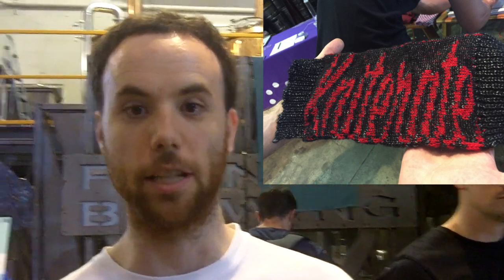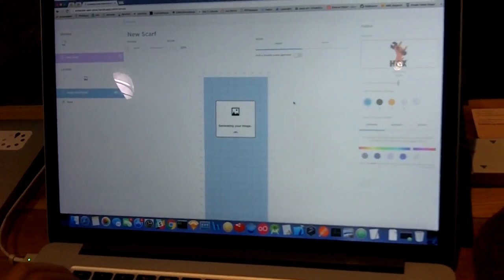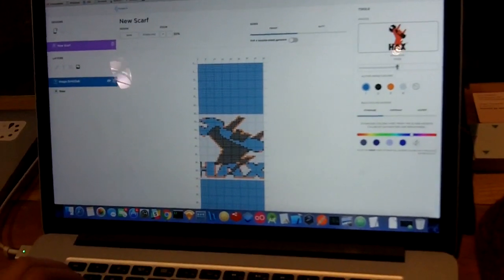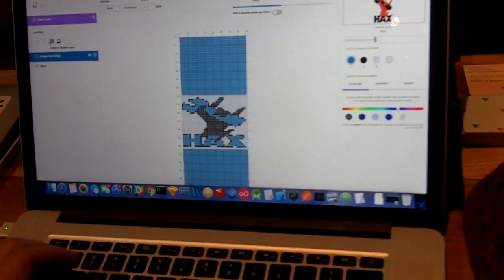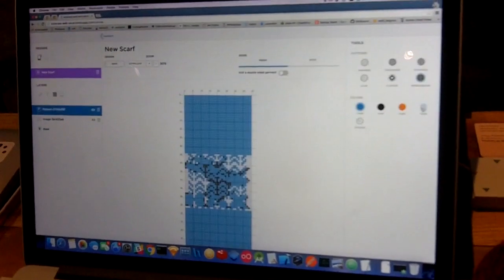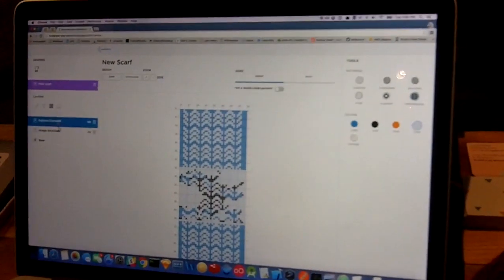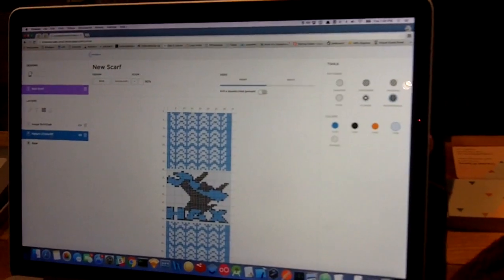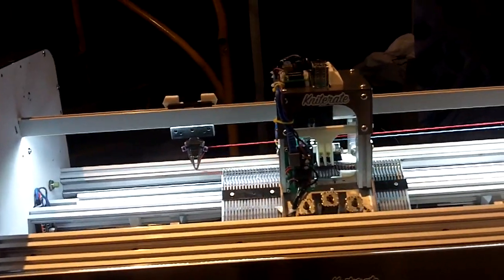Kniterate Turns the Knitting Machine into a 3D Fabric Printer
No Skills Required: Kniterate’s software allows anyone to create pro-knit garments with the click of a button